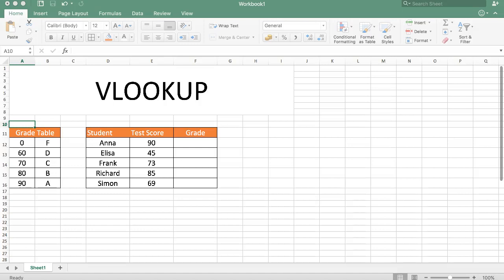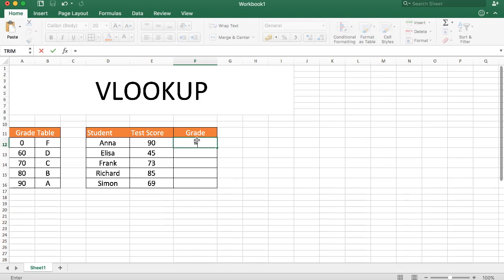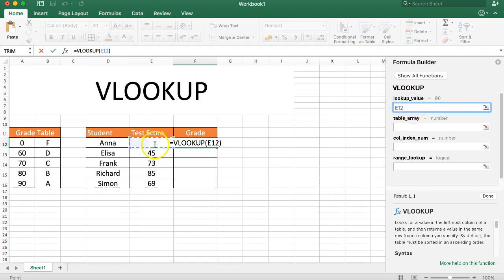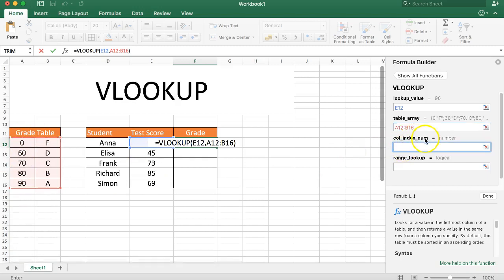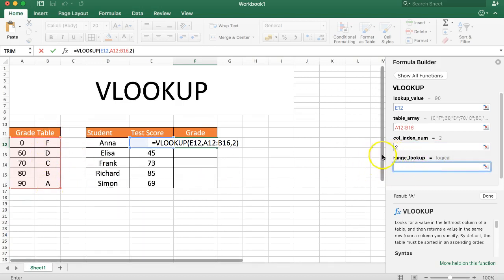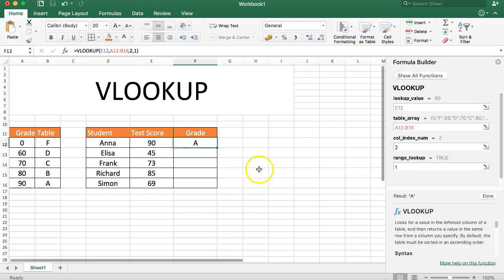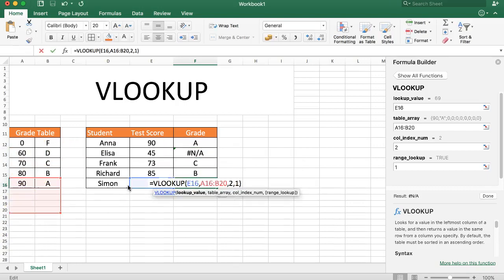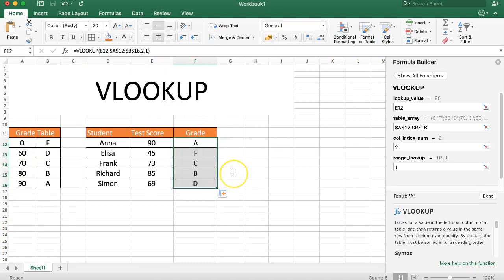VLOOKUP Excel 2016 (Simple) (2018)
In this video i will show you how to use the VLOOKUP Function in Excel 365. It is a very short and quick explanation.